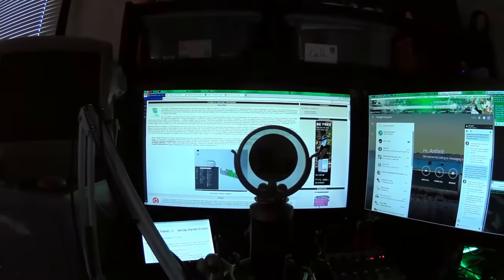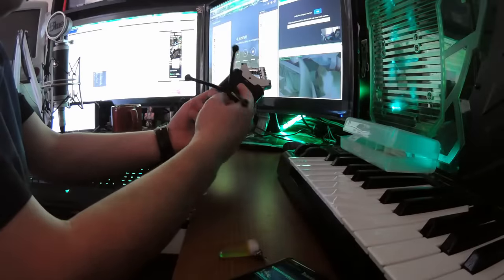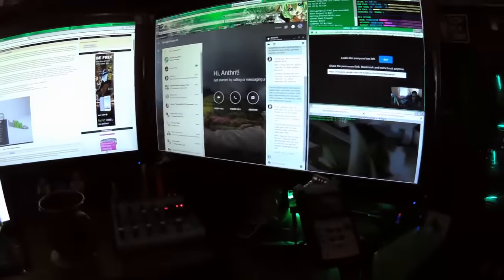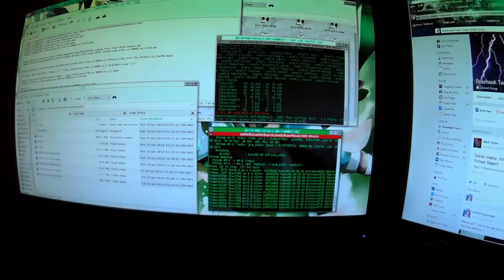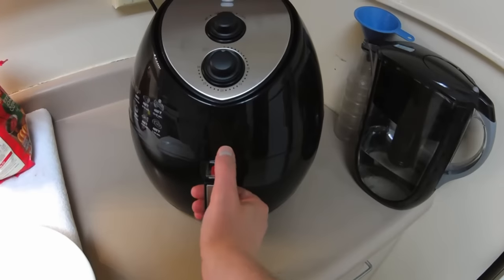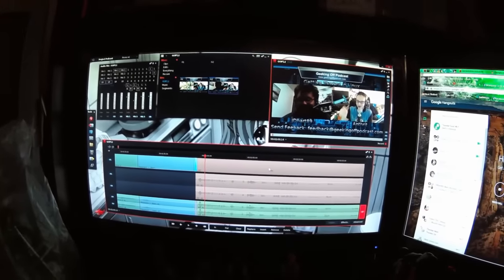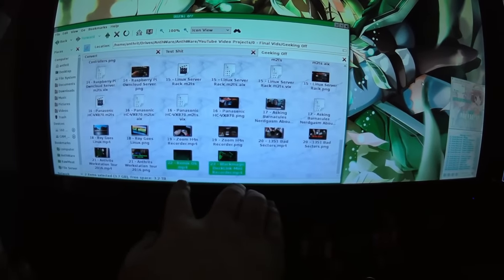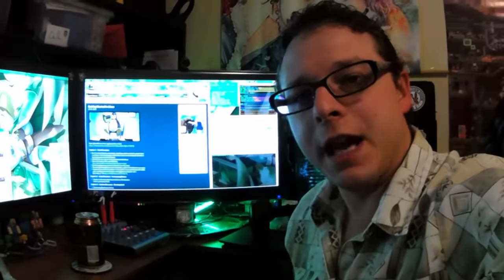Behind The Scenes of Podcasting ★2016 Vlog★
I digged out my old Polaroid Cube camera to see if it still works for a future trip. While testing it out I decided to vlog behind the scenes of recording my podcast. Please enjoy. Also, do not worry I do not plan to continue vlogging with this thing in the future due to it's audio. I am just going to use it for getting sneaky video in the next Chapter.

All Music, Graphics, Video Footage, & Production
created by Anthony of AnthWare Studio ©